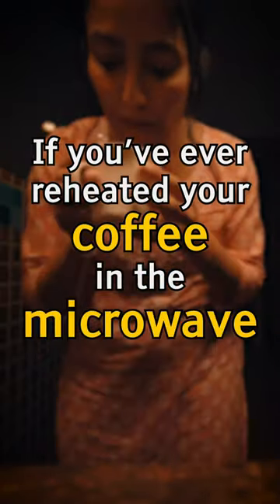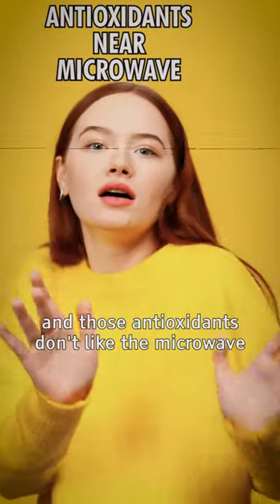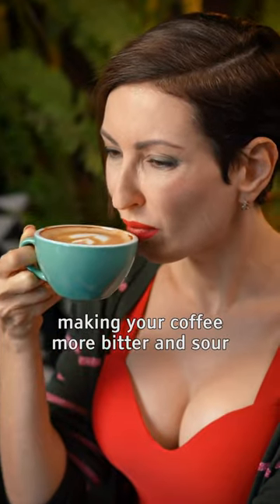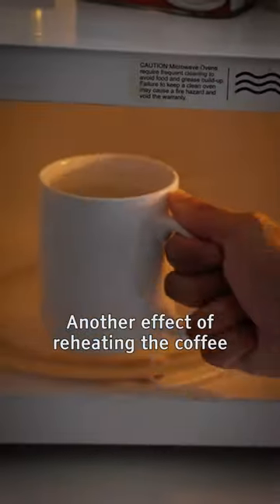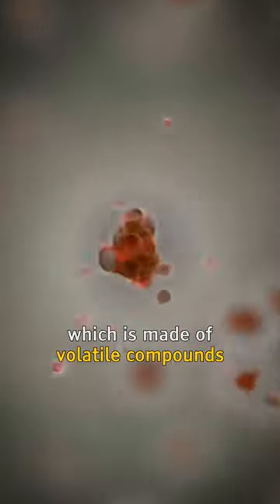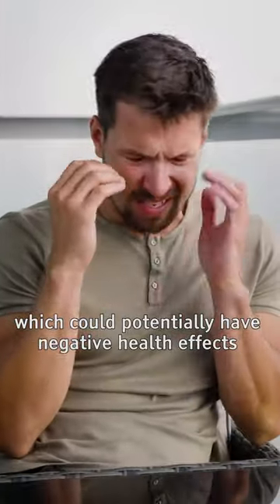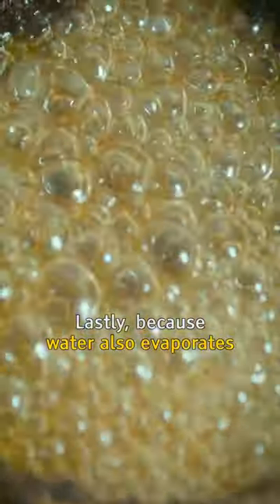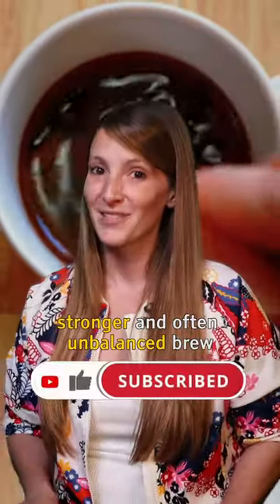What Really Happens When You Microwave Your Coffee?